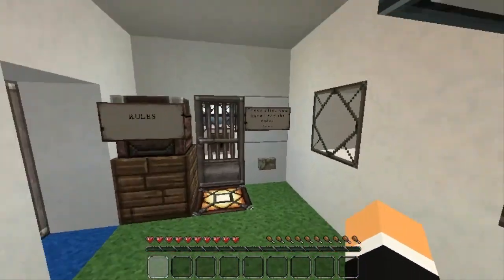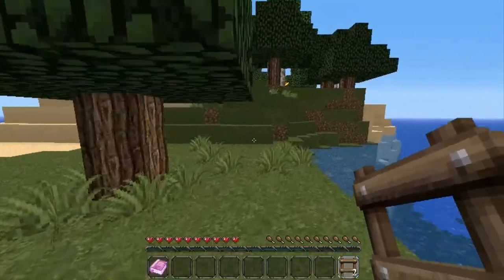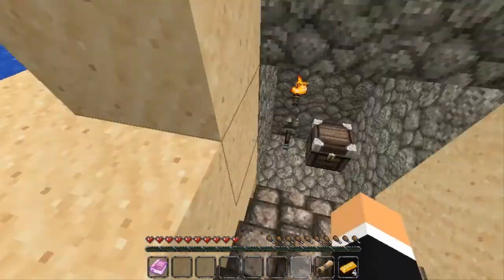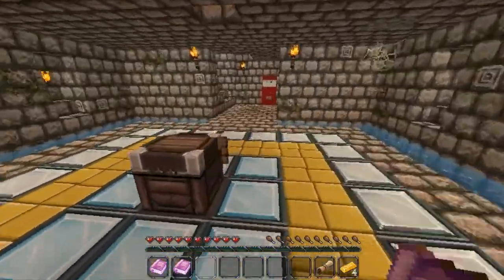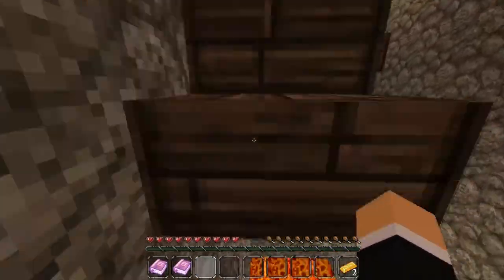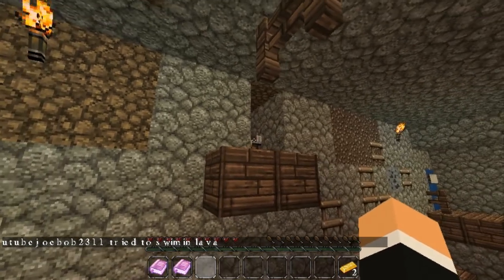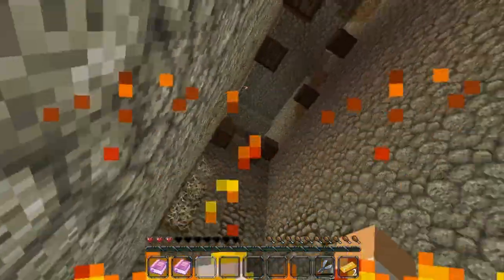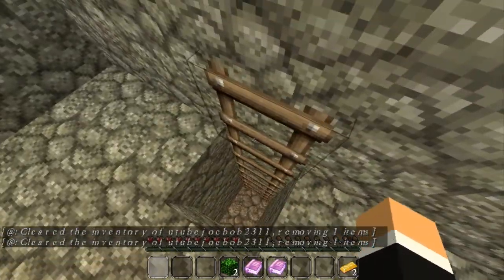Minecraft : Mayday Ep#1 - PLANE CRASH!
New short and sort of incomplete adventure map!